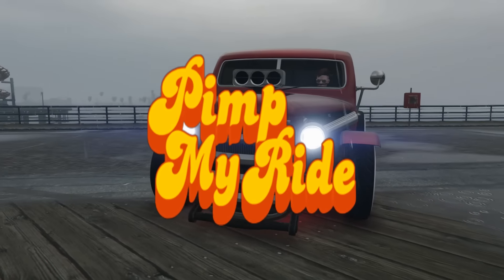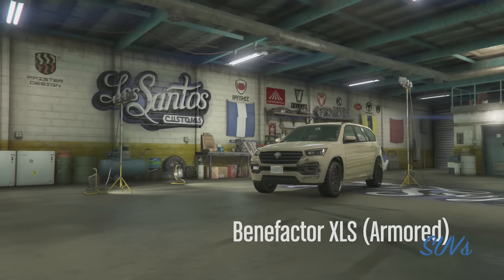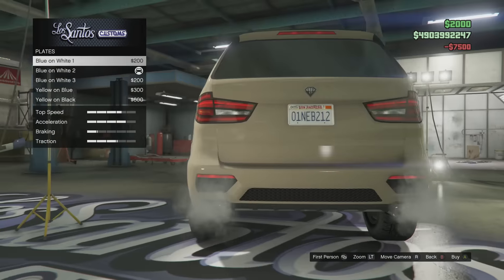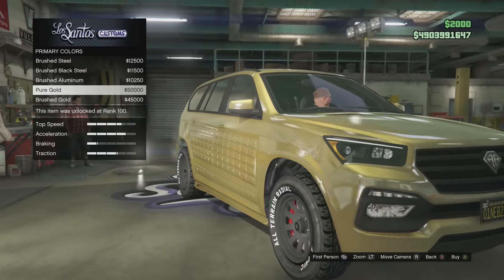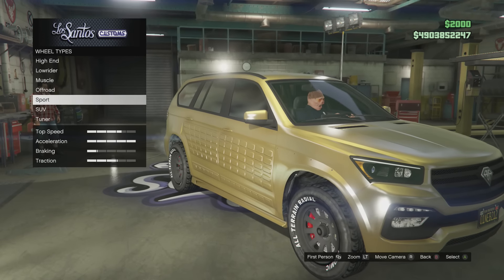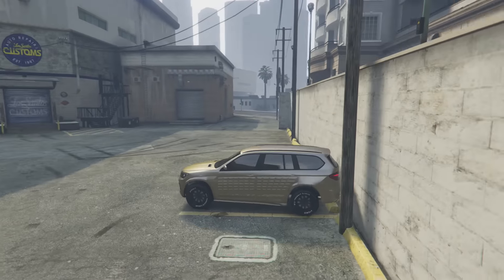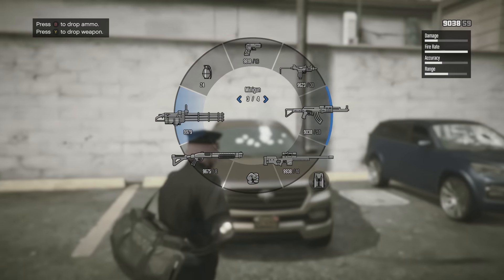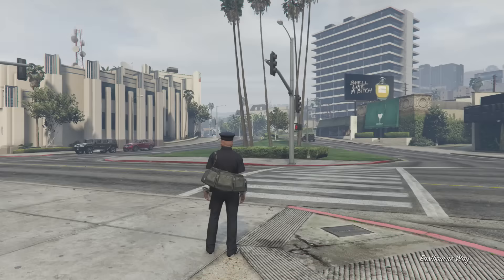GTA 5 - Pimp My Ride #173 | Benefactor XLS (Armored) | NEW CAR Customization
Today we have an awesome pimp my ride car customization competition on the new Benefactor XLS (Armored) that came out with the Further Adventures in Finance and Felony update that came out today! Hope you guys enjoy this GTA 5 XLS Customization!

Awesome Minecraft Server Hosting:
FadeHost: